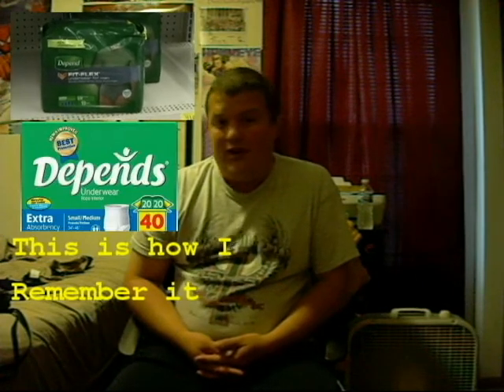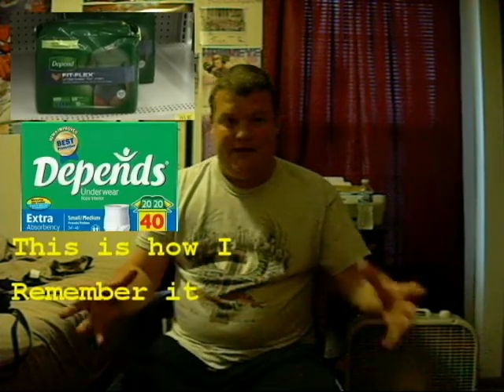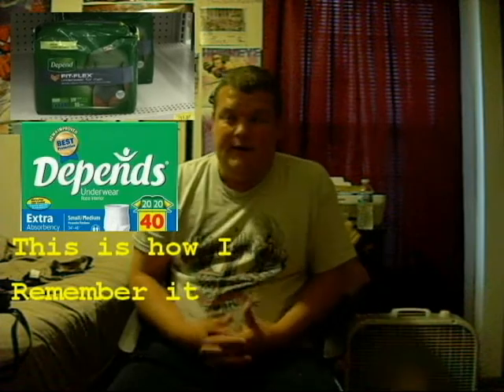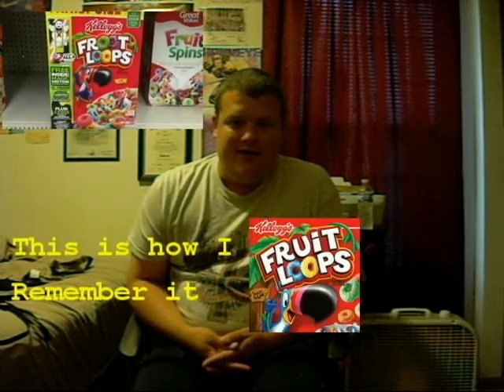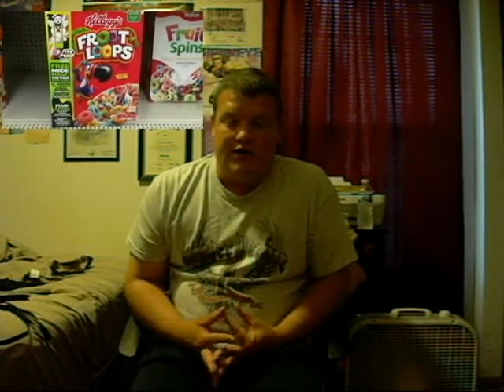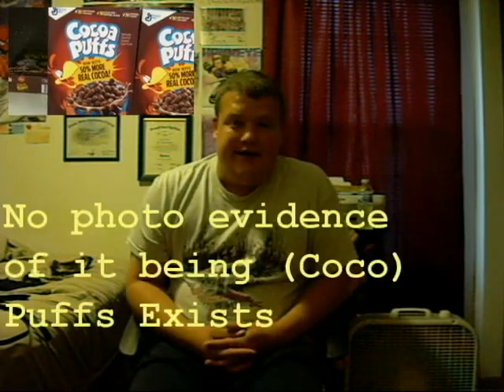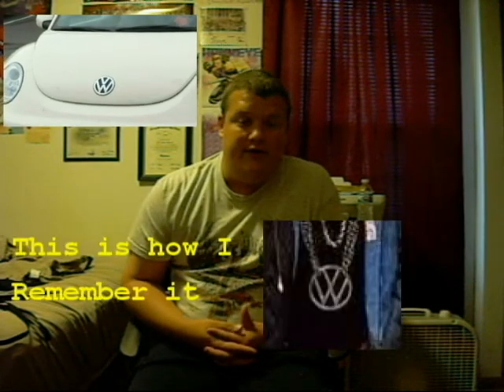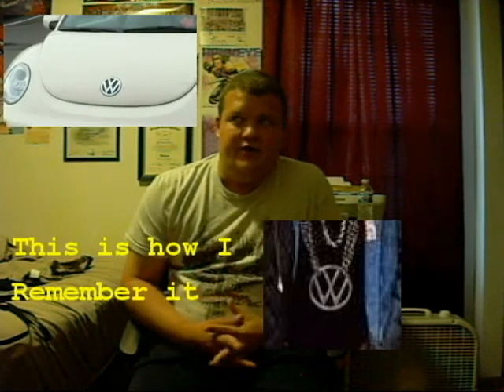Final VW, Depends, Fruit Loops, Cocoa Puffs, Staples, Star Wars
Latest Mandela Effect video where I cover several different ones.